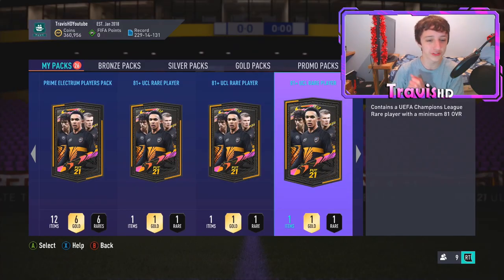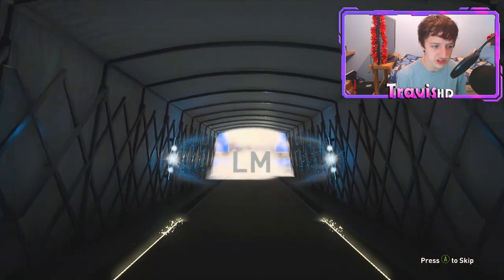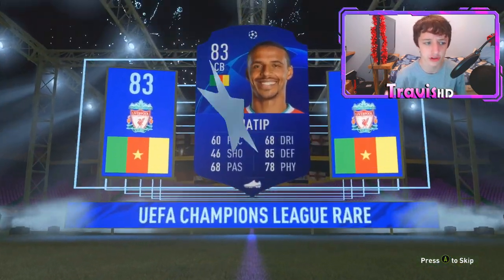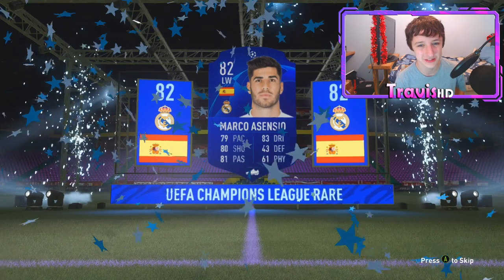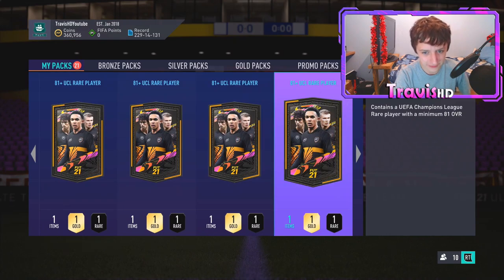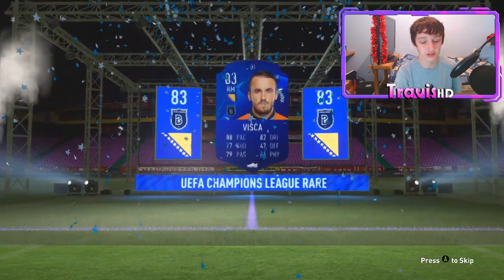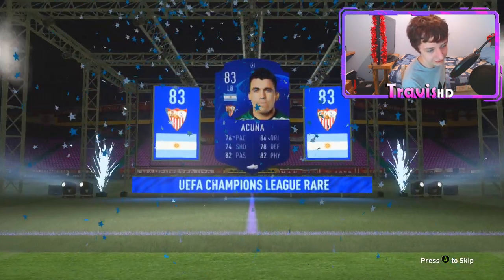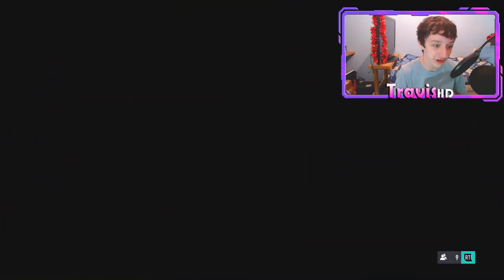What do you get from 20x 81+ UCL upgrade packs... | FIFA 21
So guys today we open another set of 20x UCL 81+ repeatable upgrade sbc packs (TOTGS PROMO). EA did also release the rare player pick (1 of 3) sbc which I am indeed available to craft and upload in the week so just lmk guys if u wanna see them.

They're many more sweet videos here on the channel and if you subscribe and turn on notifications you will never miss a banger which could potentially help you within the future!